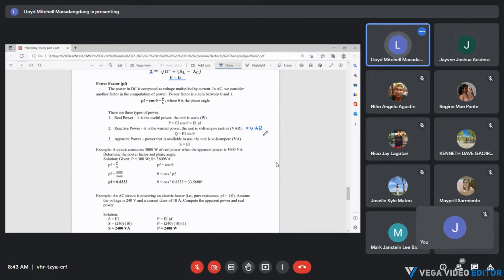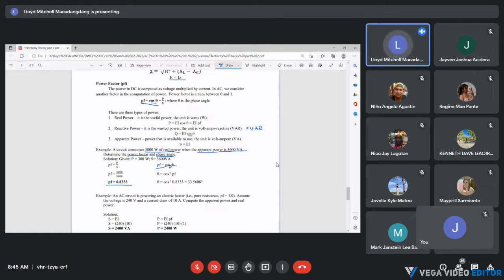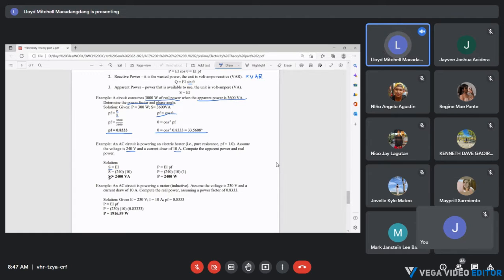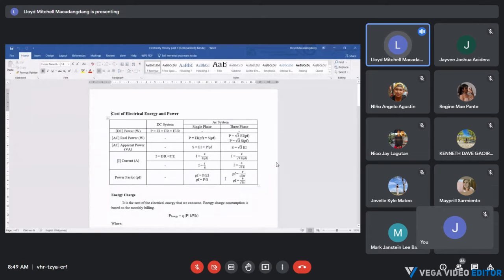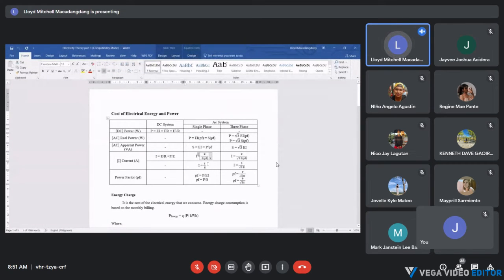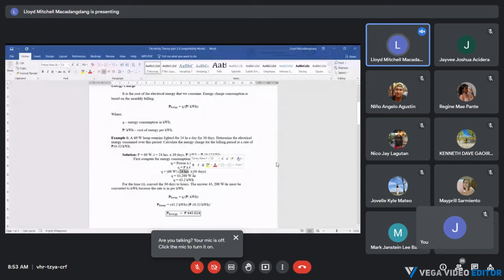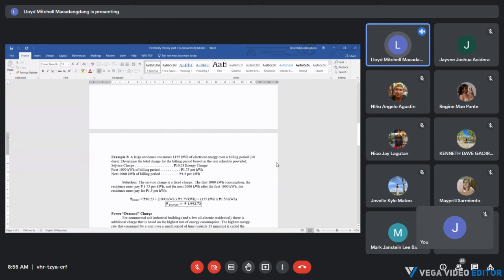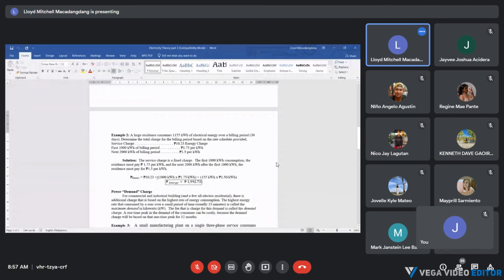part 2 discsussion